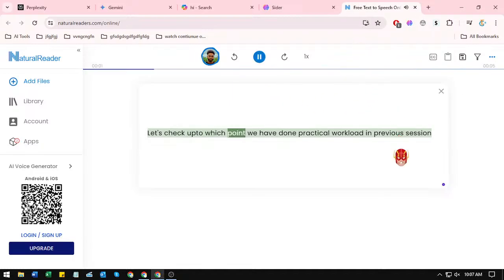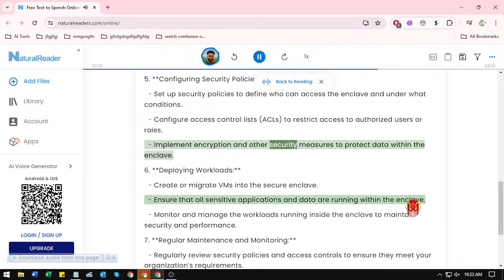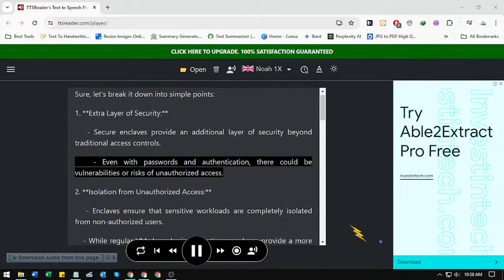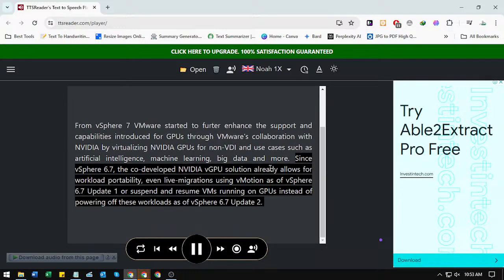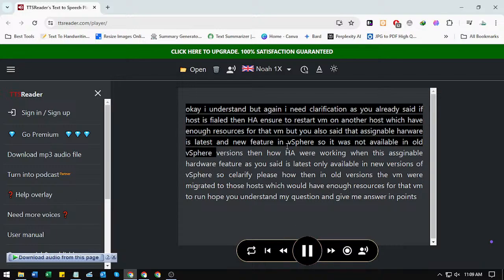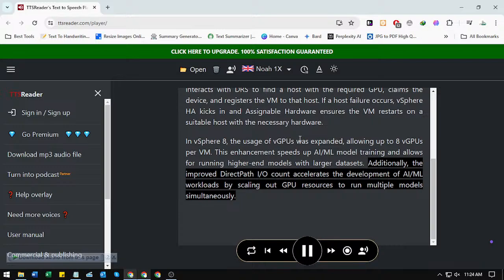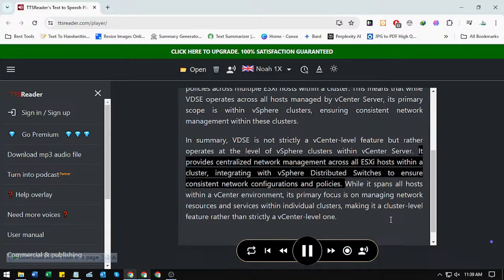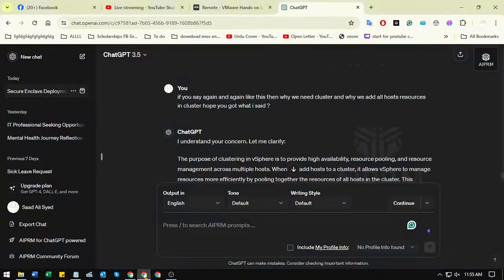vSphere 8 | Seven Day